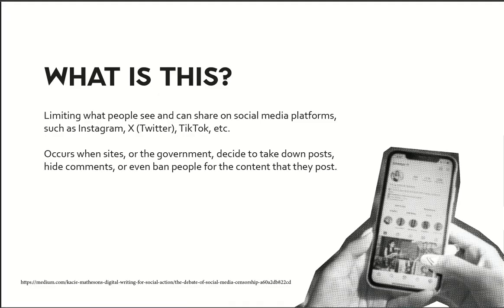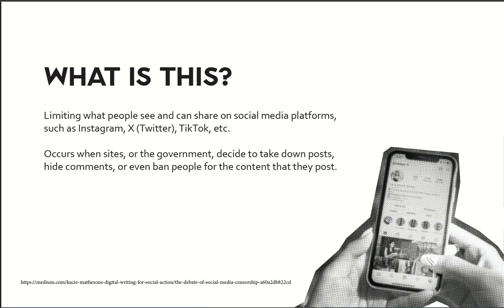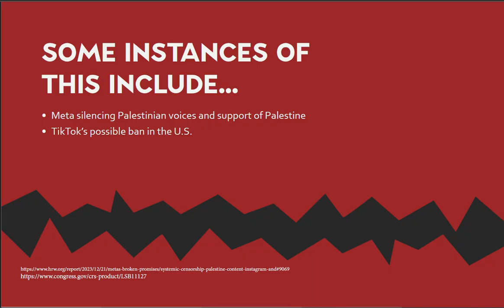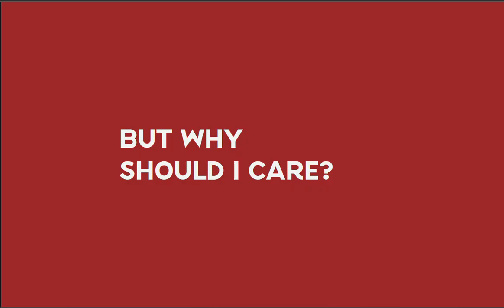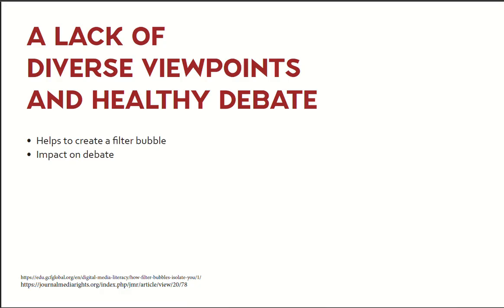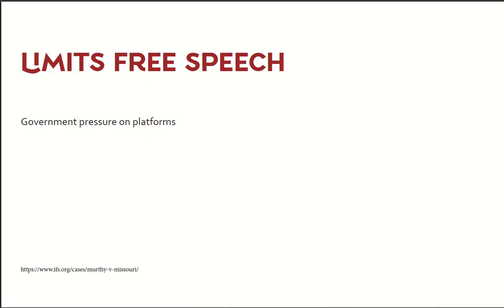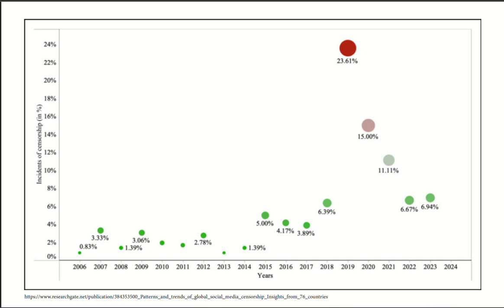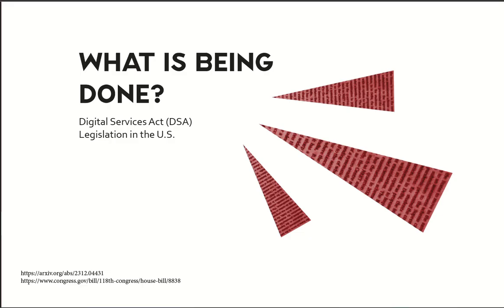GRA 461 M4_P1_3_Hinz_V1